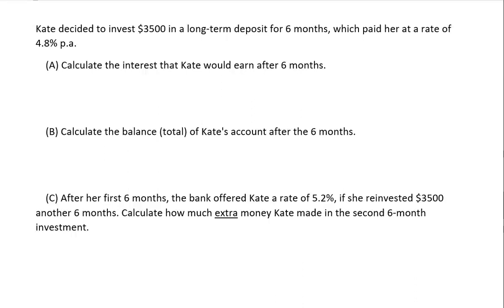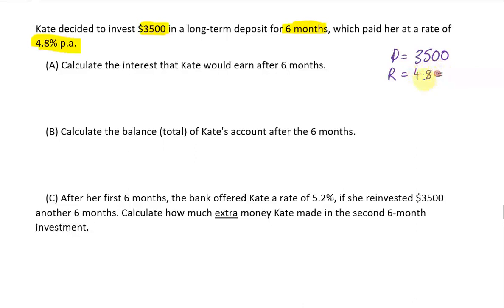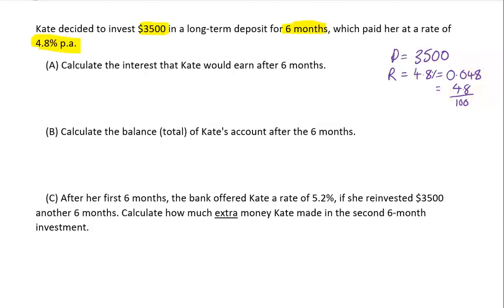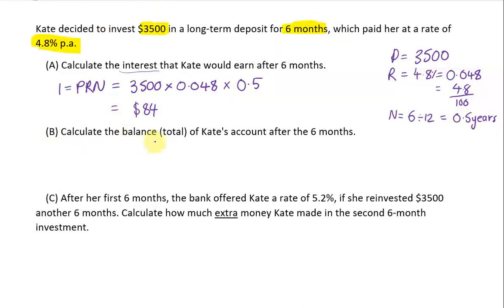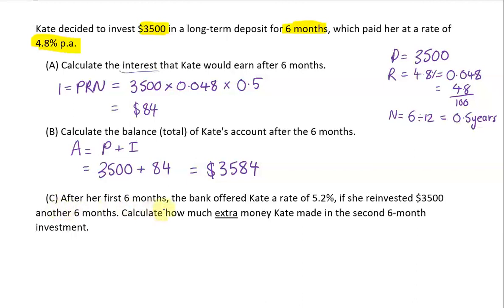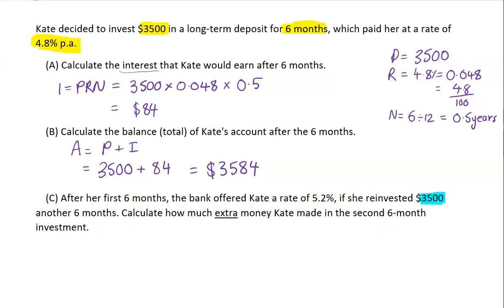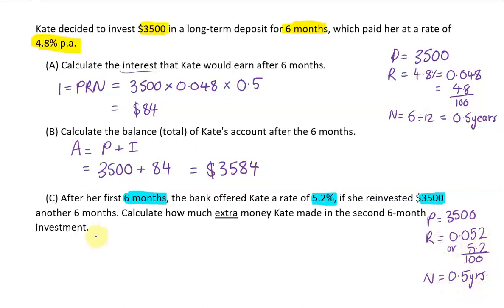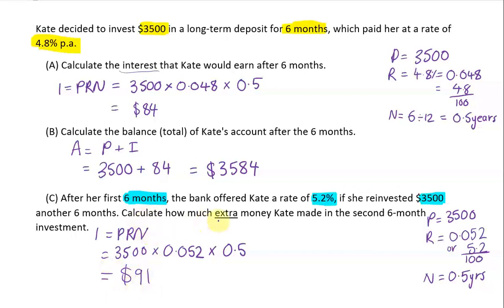Simple Interest Calculation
An example Simple Interest calculation where the length of the investment is less than one year, including a comparison of interest rate.